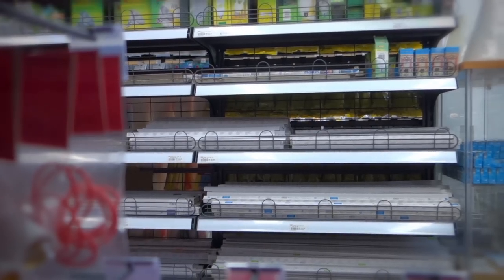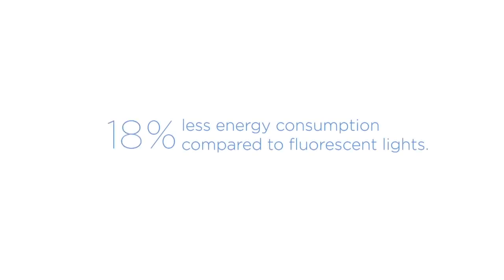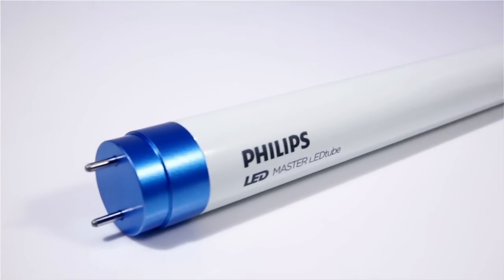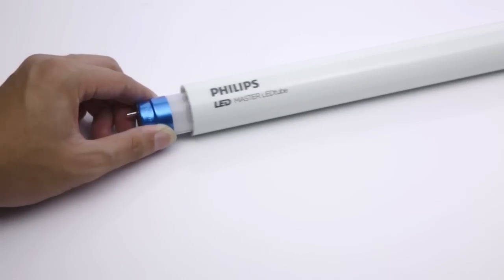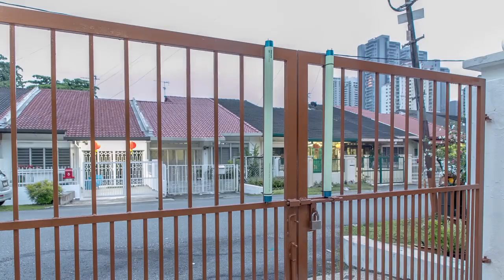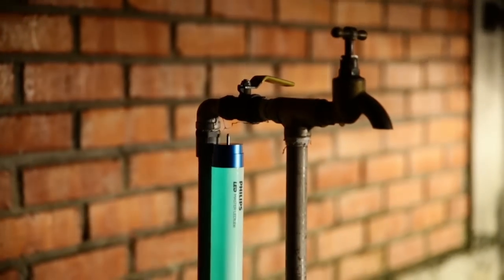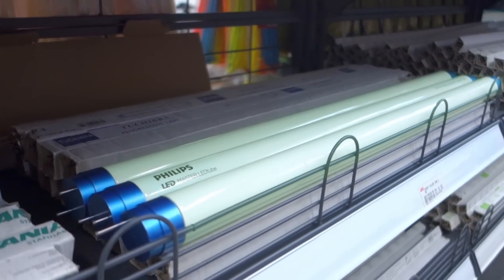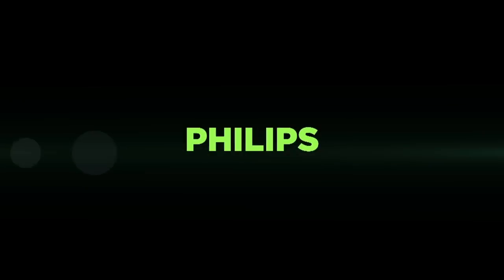Glow in the Dark Packaging, Ogilvy Malaysia